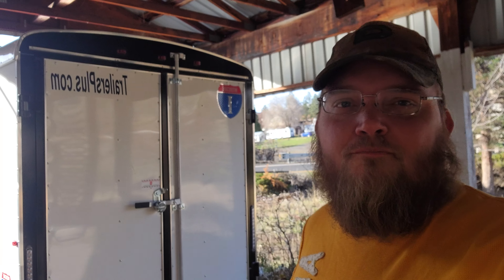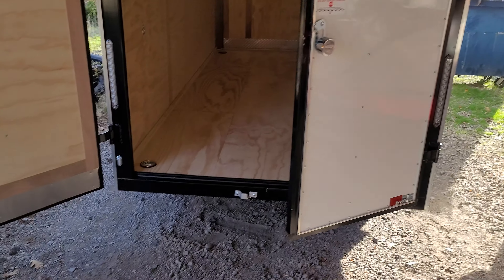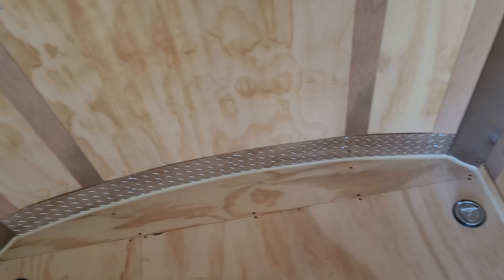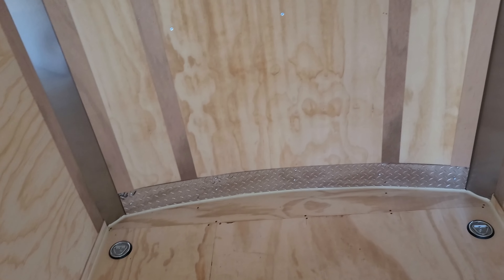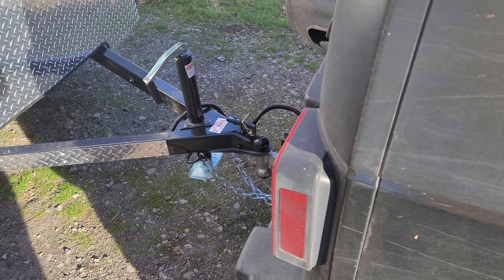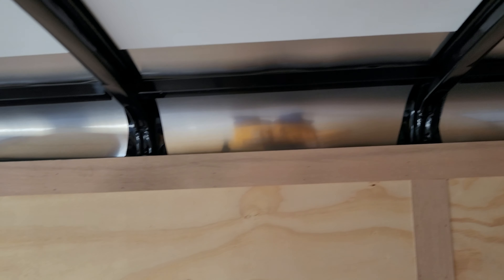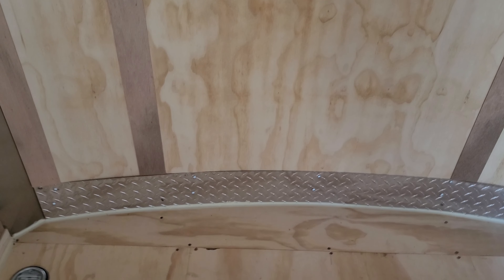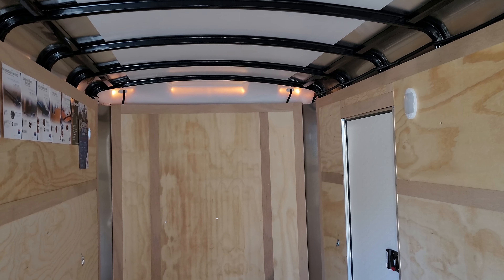6x12 enclosed trailer toy hauler, camp trailer adventure machine.